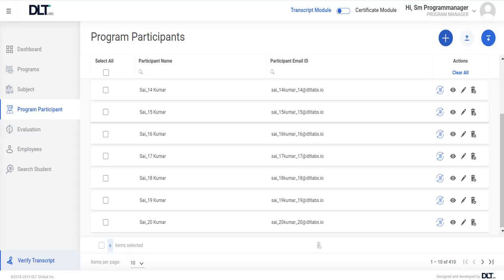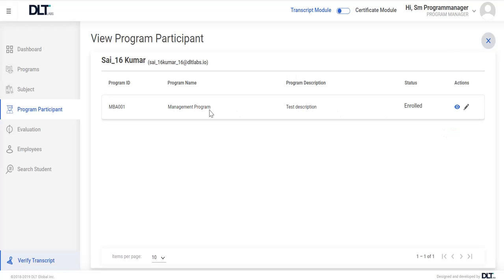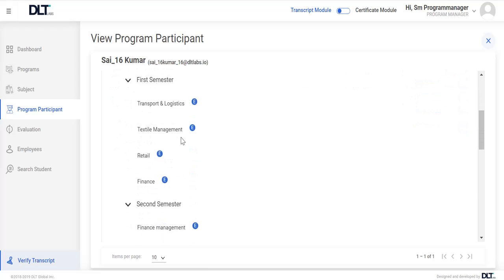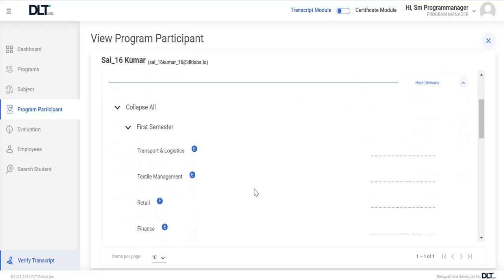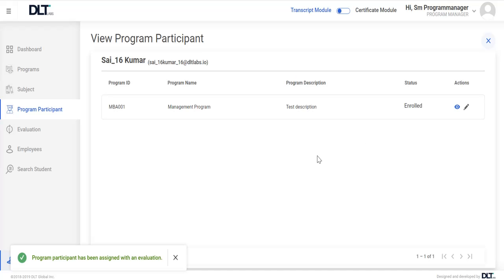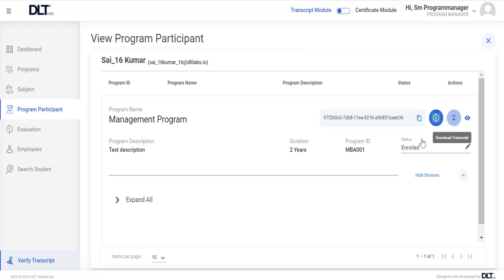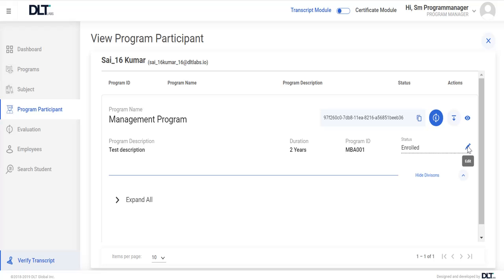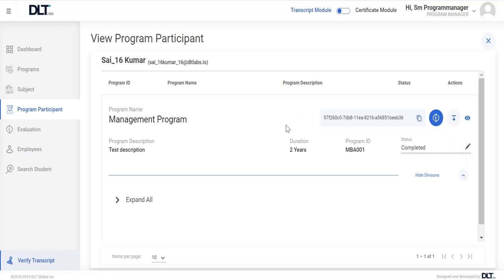DL Certify: How to view a program participant's details as a Program Manager.